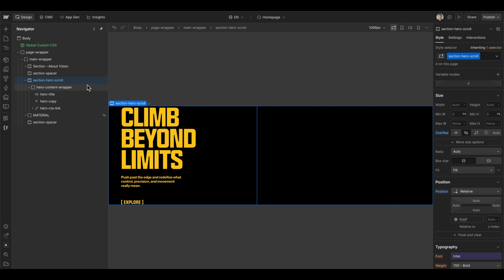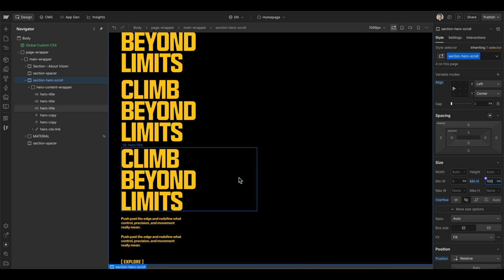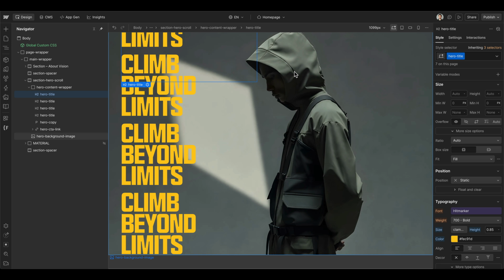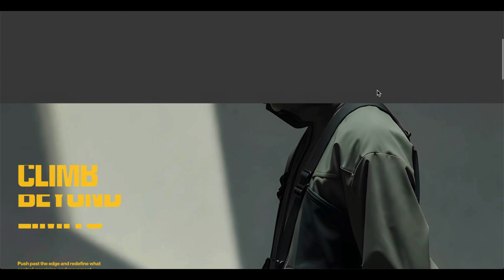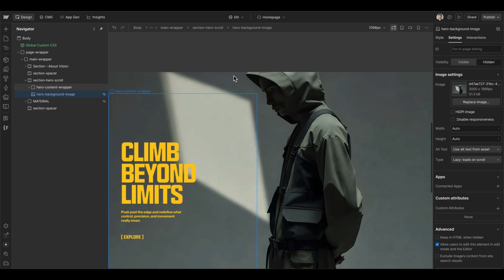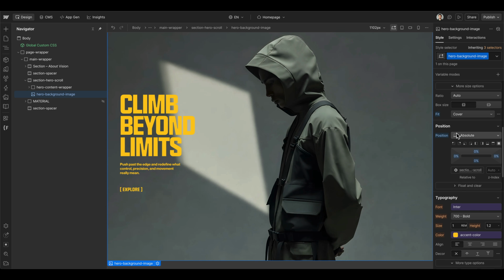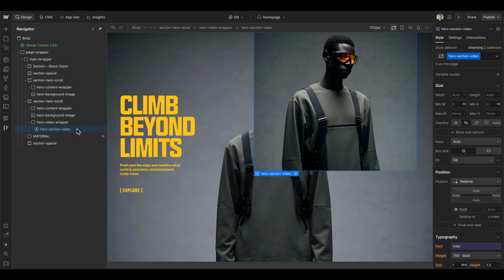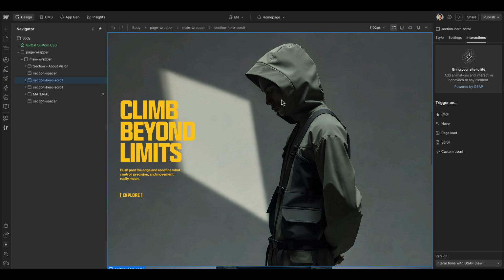Too Many Web Designers Do These 3 Hero Section Techniques Wrong (Explained For Beginners)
Most hero sections fall apart the moment a client adds more copy. In this beginner-friendly tutorial I break down 3 mistakes I keep seeing on websites and show you exactly how to fix them in Webflow. Including one clip-path trick for position fixed background images most designers have never heard of.

// TIMESTAMPS

00:00 – Why most hero sections are built wrong
00:44 – Mistake 1: Fixed height vs. minimum height
02:46 – Mistake 2: Background media and position absolute
05:00 – Mistake 3: CSS background fixed and its problems
07:11 – Why GSAP scroll animation also has issues on mobile
09:28 – Adding a background video element